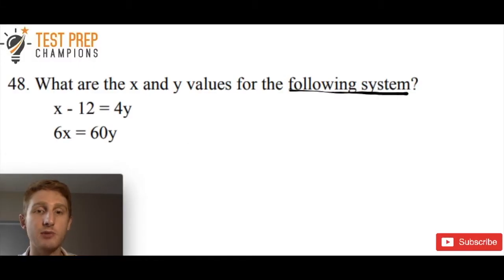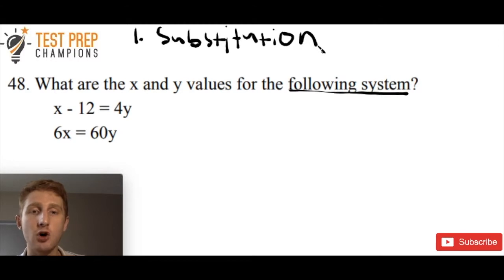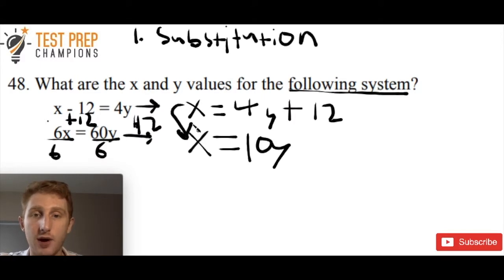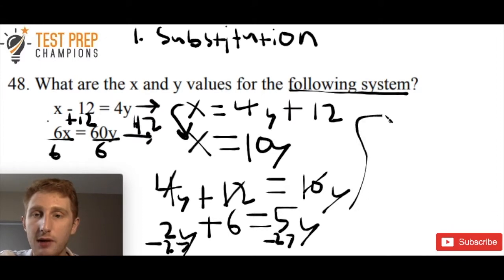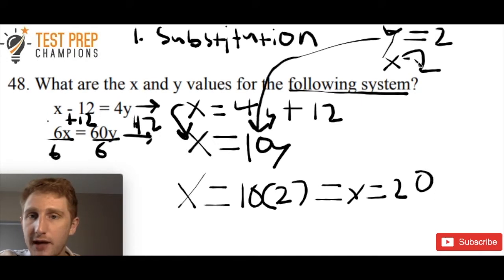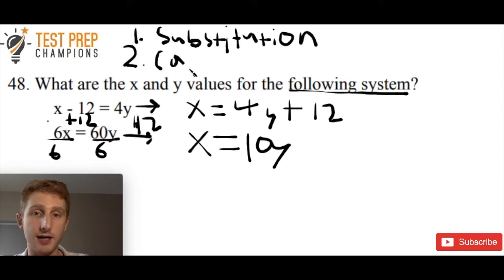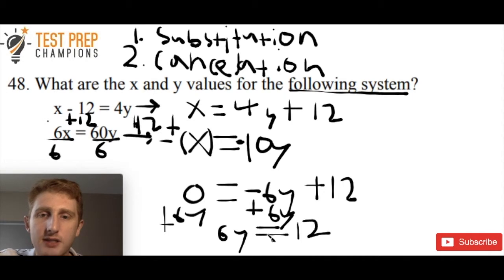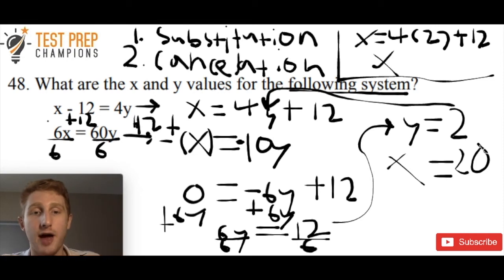Solving System of Equations - GED Math Problem of the Day #23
In this video, I show you how to solve the system of equations problems on the GED math test.

Get 50 Free GED math practice problems and solutions right